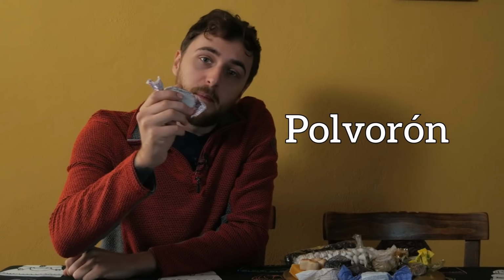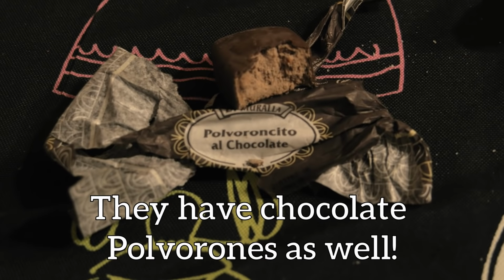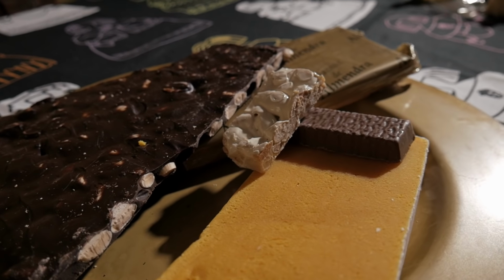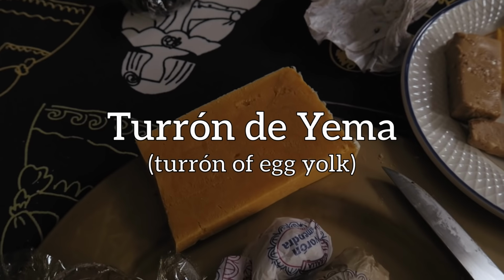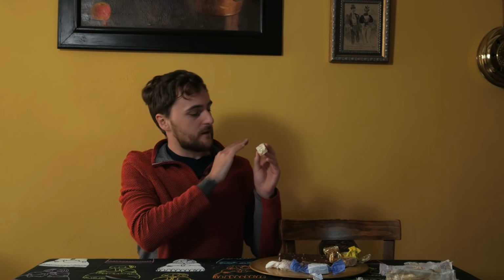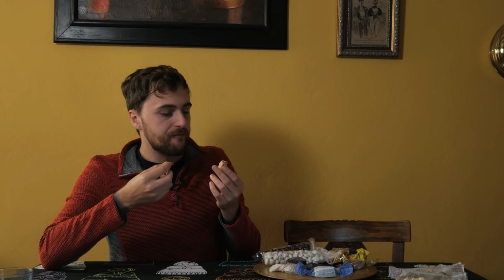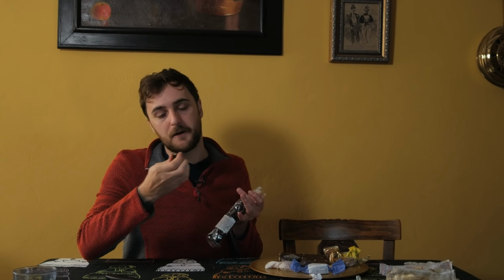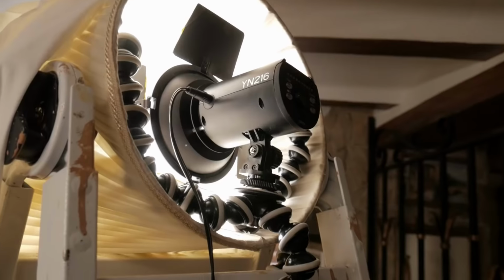The MOST TASTY Christmas TREATS in SPAIN!! - Spanish Food Review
Today we are having a look at the TOP 3 Spanish Christmas sweets and treats. These traditional Christmas treats will have your heart pounding with excitement as we taste and review them! Feliz Navidad and happy holidays! :)

As well as the top 3 we will be having a look at some other holiday treats from Spain! This video is for you if you enjoy trying new food and have a sweet tooth!

About me: My name is Cameron Clark, and in late 2018 I moved to Valencia Spain! This channel is about my life and experiences as an expat here! I will be making vlogs, food reviews and more!